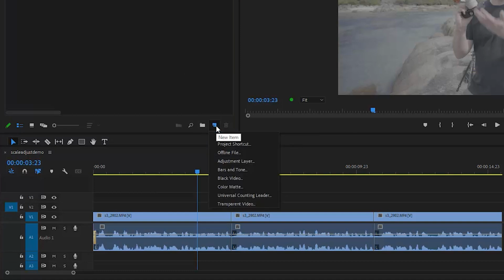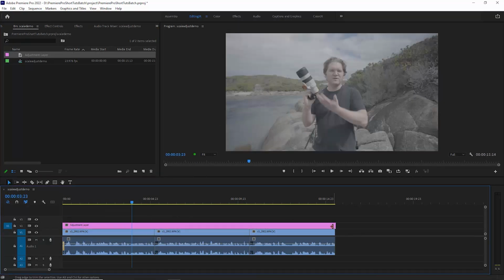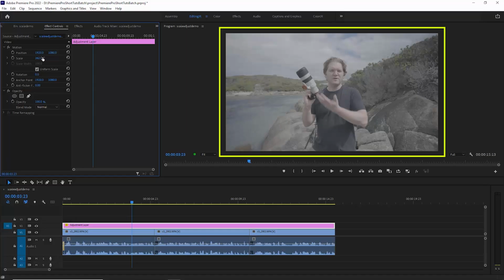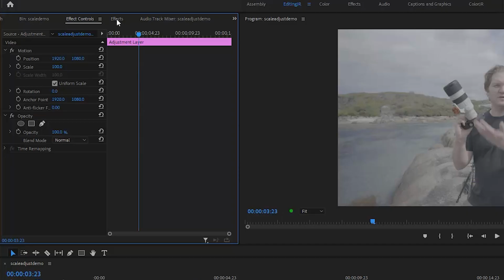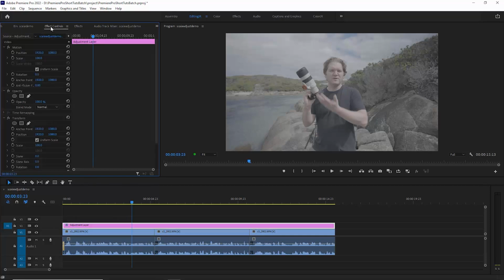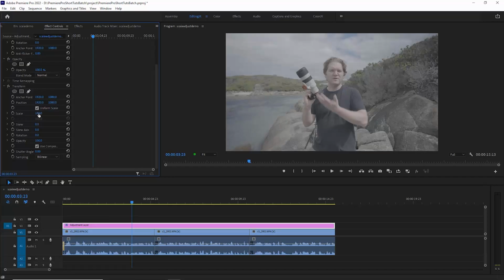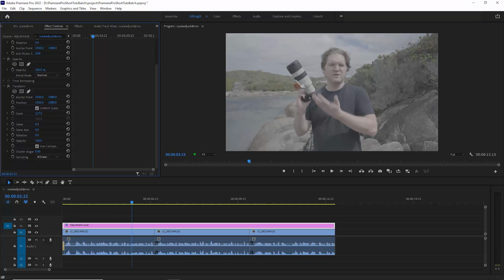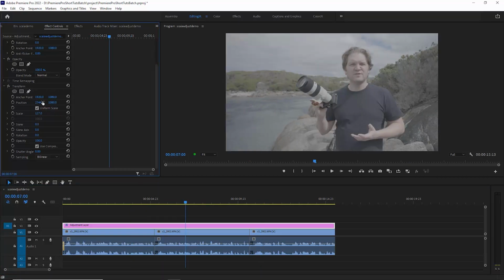Premiere Pro adjustment layer scale and position not working?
How to scale using an adjustment layer in Premiere Pro.

▷ 70-200 landscape, portrait and b-roll lens